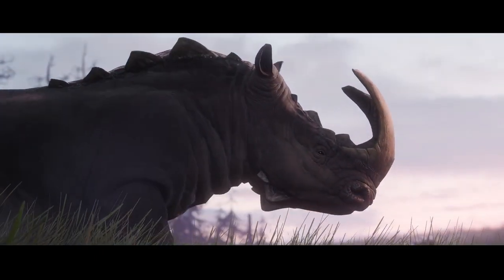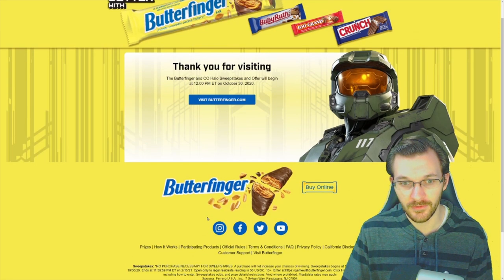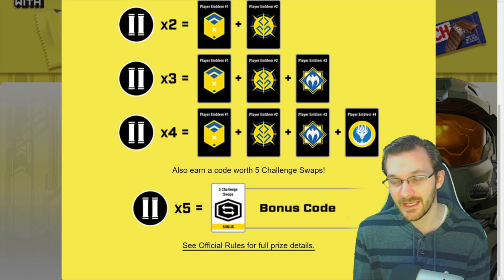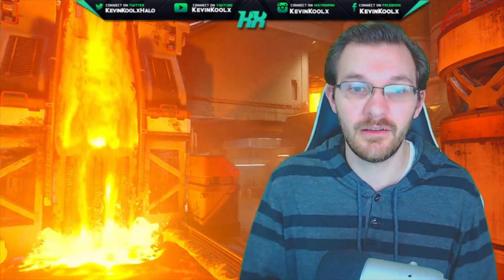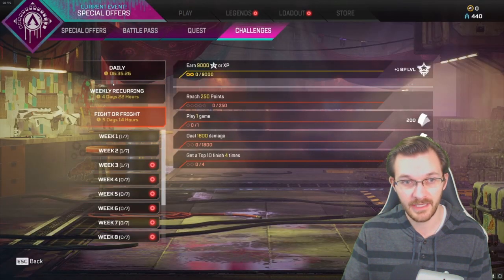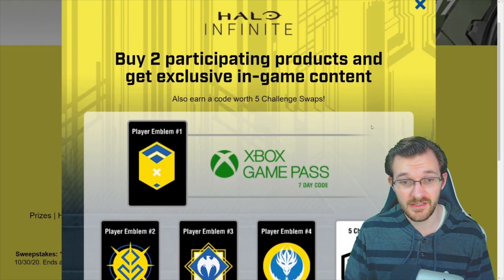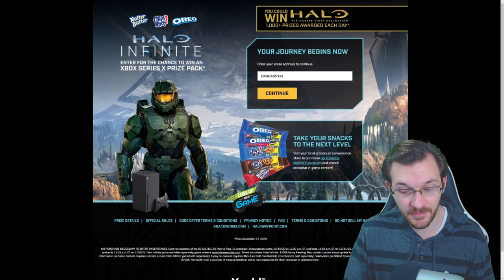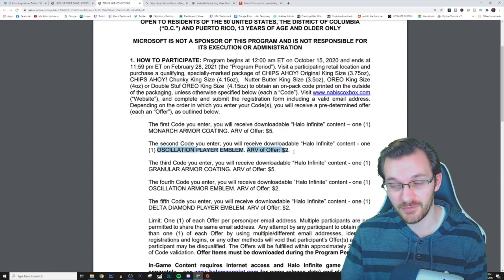Halo Infinite Challenge System CONFIRMED! Halo Infinite Challenge Swaps Explained? Halo News!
Sources
What Are Challenge Swaps

Halo Infinite Challenge System CONFIRMED! What are Halo Infinite Challenge Swaps? Halo News! In this Halo Infinite news update video we discuss the Halo Infinite Challenge System and how Halo Infinite challenge system confirmed by 343 Industries. With this recent promotion of Halo Infinite and how you can earn Halo Infinite Butterfinger Emblems it shows a new item called Challenge Swaps. Halo Infinite Challenge Swaps do exact as they sound they allow you to swap out challenges within Halo Infinite progression system! Unyshek says Halo Infinite challenge system will help you with unlocks within the Halo Infinite progression system like MCC. Which to me screams that a Halo Infinite Battle Pass which was rumored before is all but confirmed! So Halo Infinite unlock system will work like Halo MCC Season 4 will as you progress through the tiers you earn new Halo Infinite unlocks. It's great to know that Halo Infinite release date will have a Halo Infinite challenge system along with the ability to change those Halo challenges with the Halo Infinite challenge swap tokes.